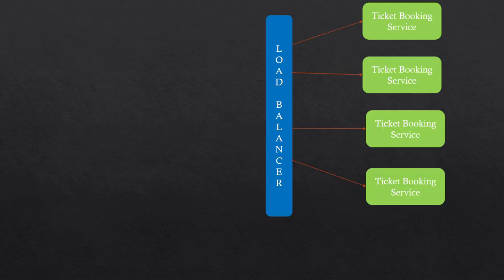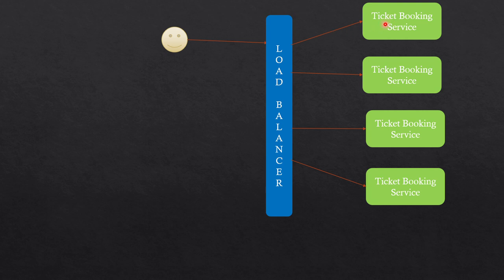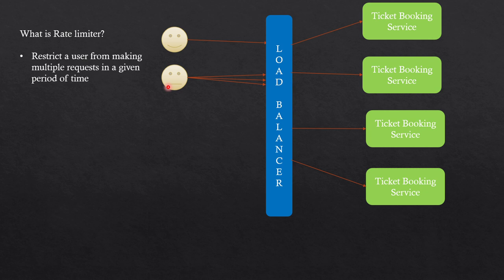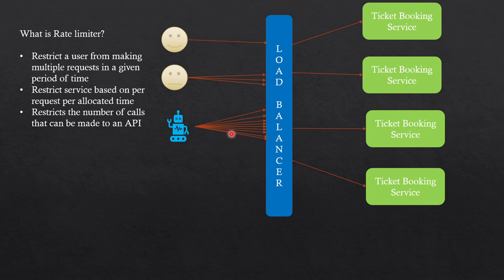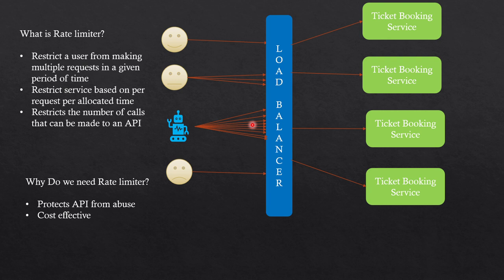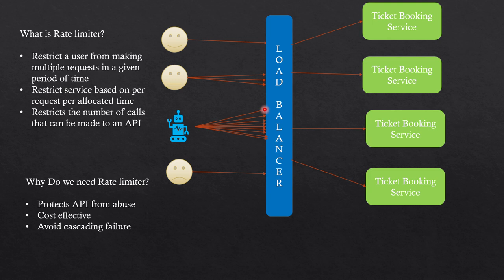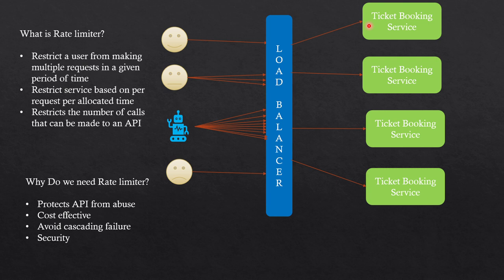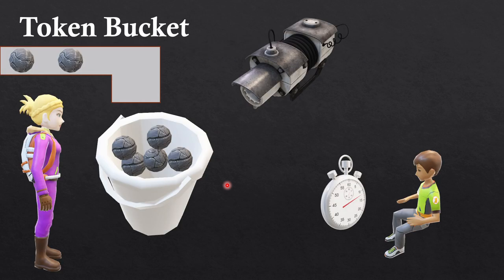System Design : Rate Limiting Algorithms | API Rate Limiter | Cascading Failure Resolution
System Design | SystemDesign
Rate Limiter protects an API from abuse by restricting a user form making a limited number of request in a given period of time.
In this video I am going to discuss how Rate Limiter with :
1) Protection API from abuse
2) making a system Cost effective
3) Avoiding cascading failure
4) Making application Secure

Algorithms that has been discussed here are:
1) Token Bucket
2) Leaky Bucket
3) Fixed window
4) Sliding Window